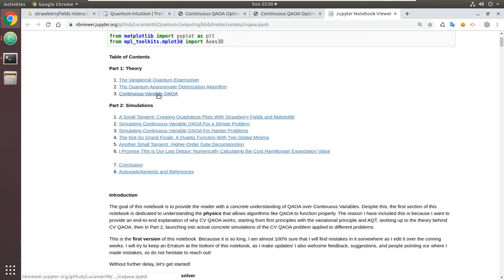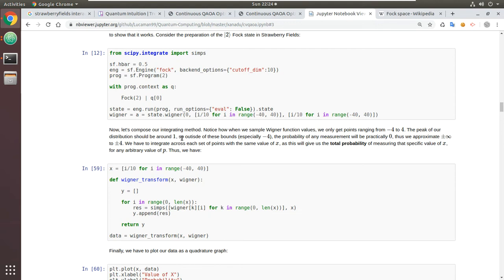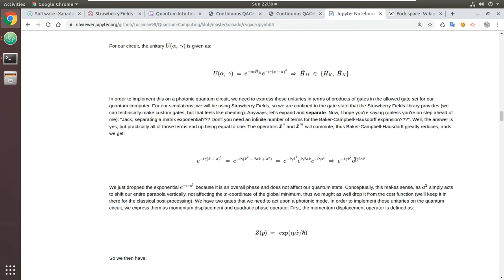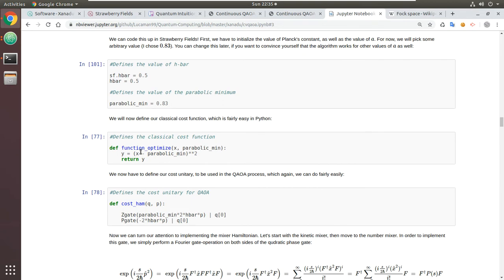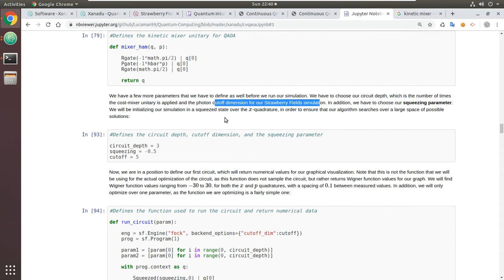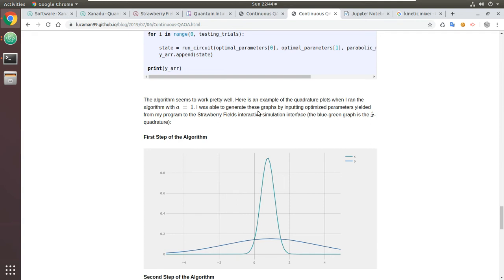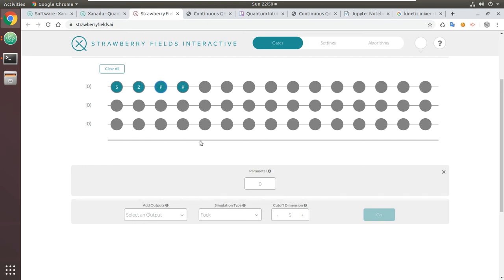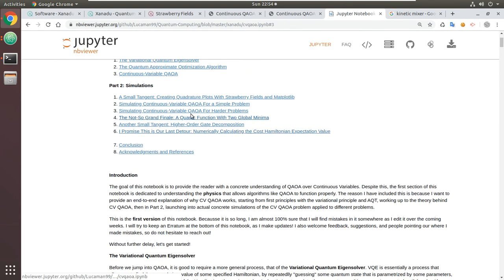Yellow Submarine | CVQC | Xanadu [Part 11]